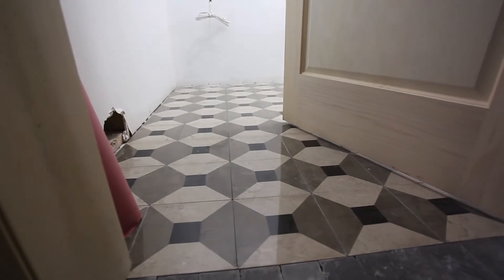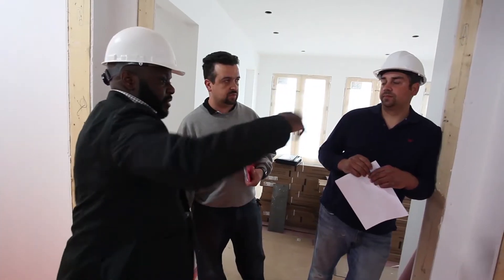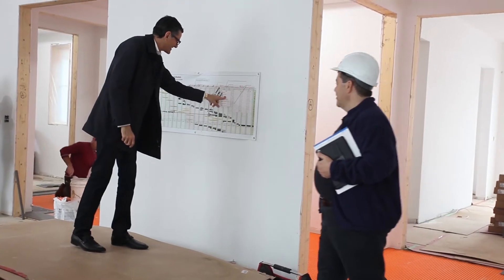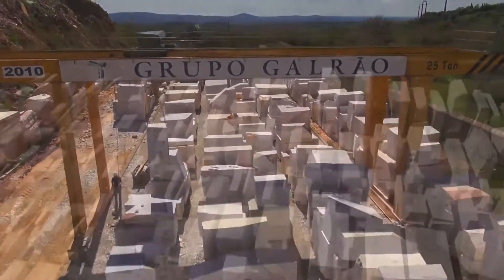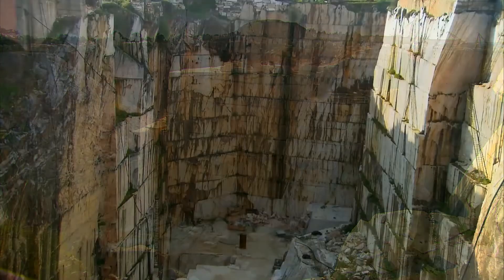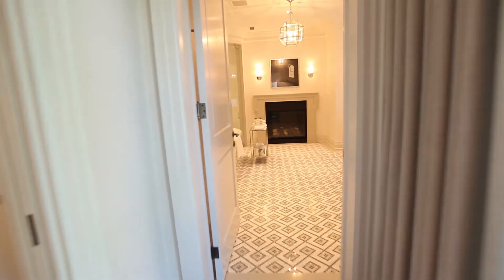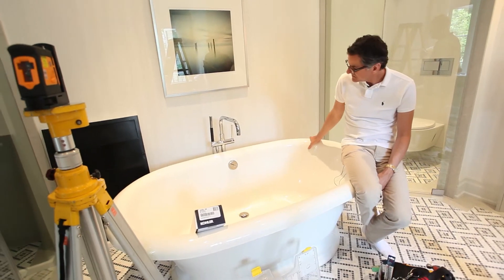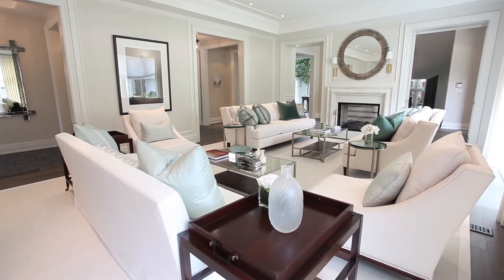The 2014 Princess Margaret Oakville Showhome - Evolution - Carlos Jardino & PCM Inc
Construction and Home design realized by Carlos Jardino and PCM Inc.